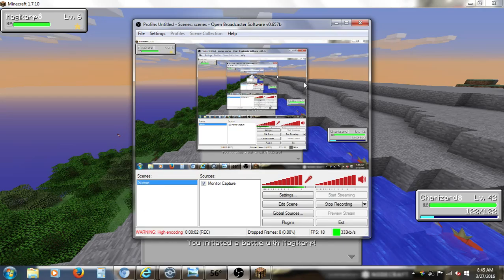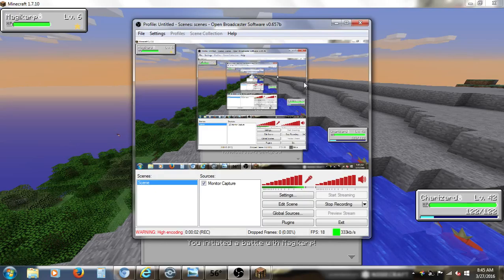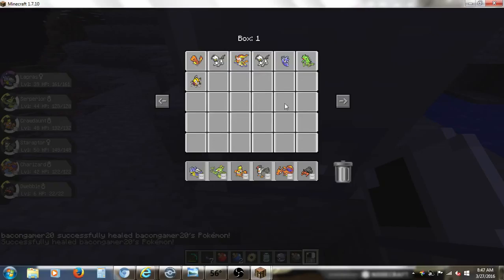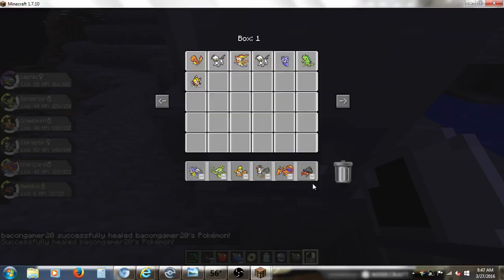Pixelmon shinies ep.2 the splash master